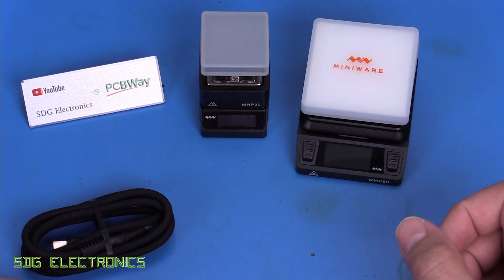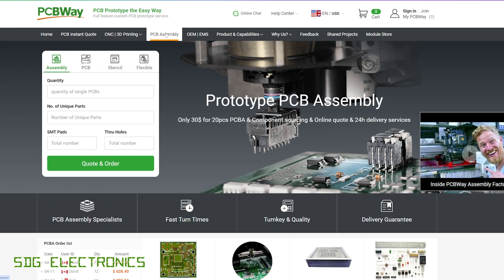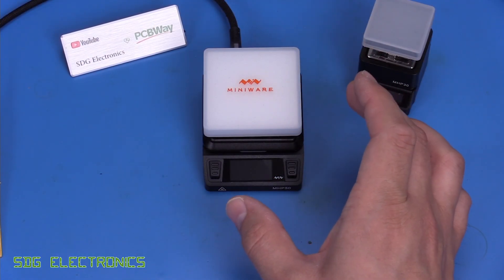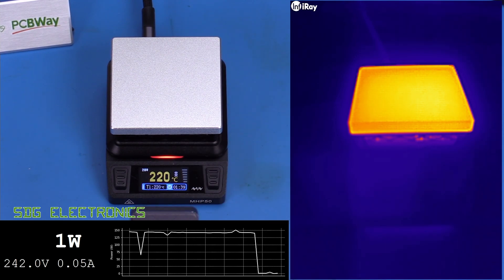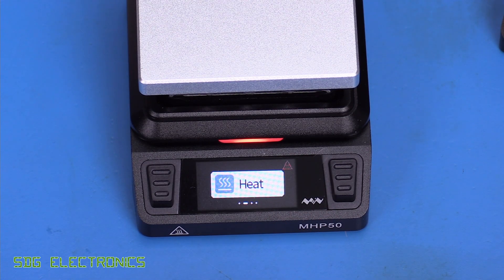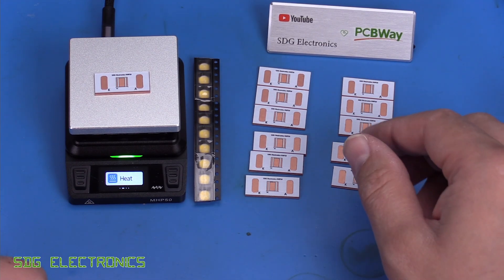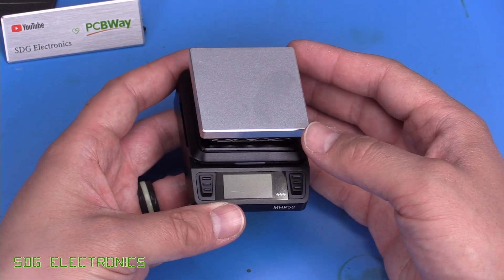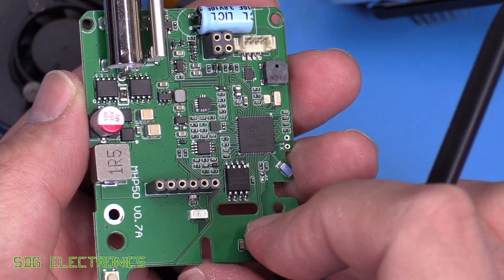SDG #334 Miniware MHP50 Mini Hot Plate Preheater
Miniware MHP50
UGreen GaN Charger

0:00 Introduction
2:23 User Interface
4:38 UGreen GaN Charger
5:21 Heatup Speed
7:06 Reflow Profiles
10:09 Reflow of Copper LED PCBs
12:04 Disassembly
14:11 Final Thoughts